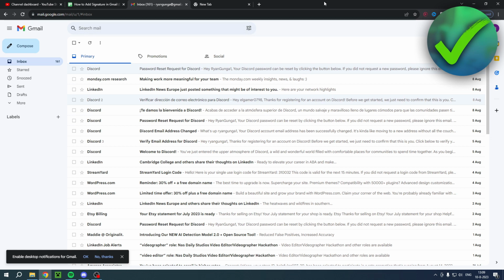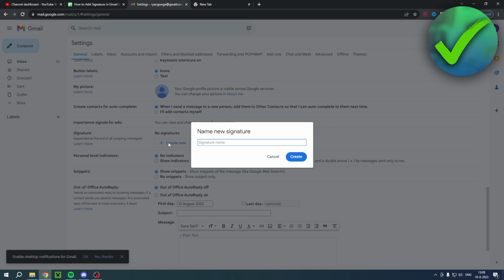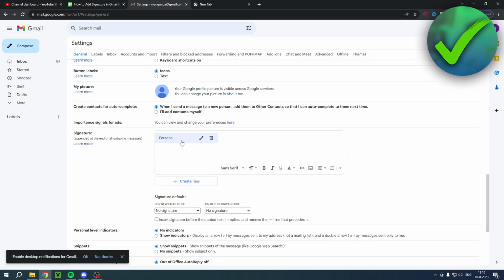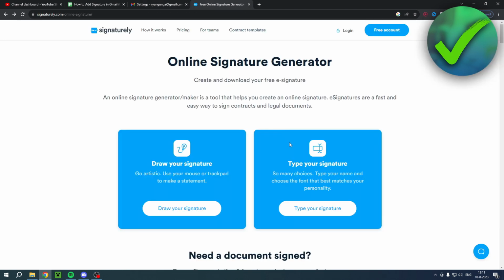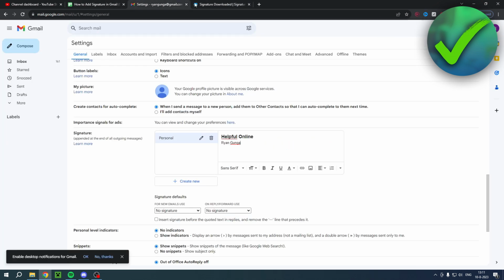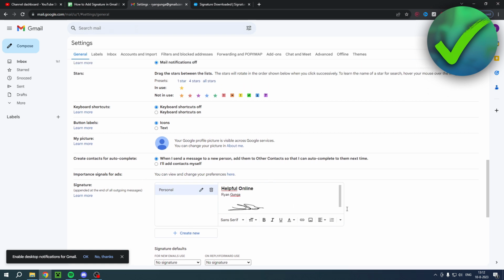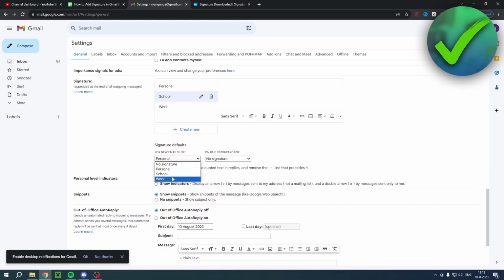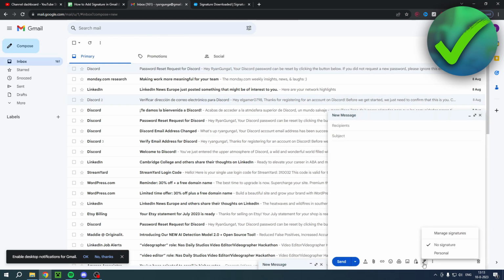How to Add Signature in Gmail (Quick & Easy)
In this video I show you how to Add Signature in Gmail in 2025

Do you want to know how to Add Signature in Gmail in 2025? Then I'll show you how to add email signature in gmail easy.

This is a step by step Gmail tutorial on gmail signature with image and how to create signature in gmail